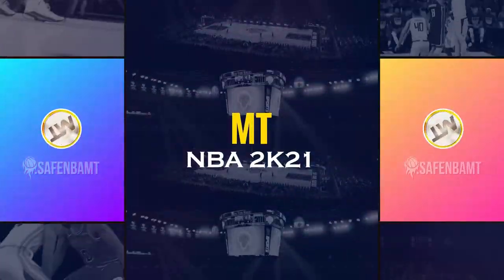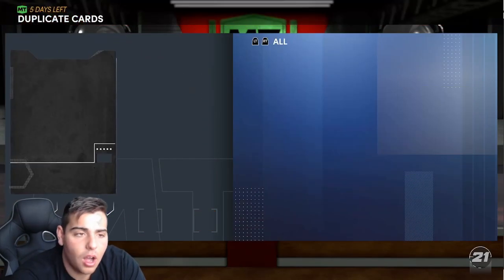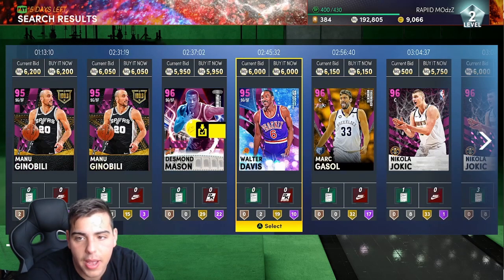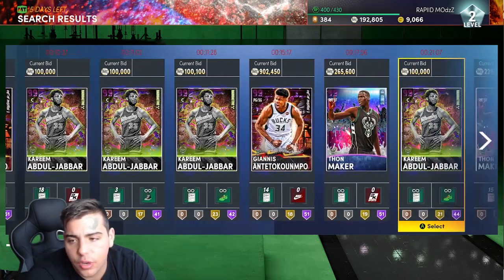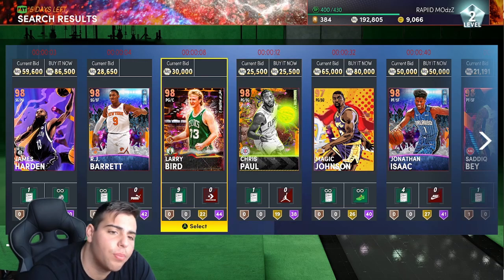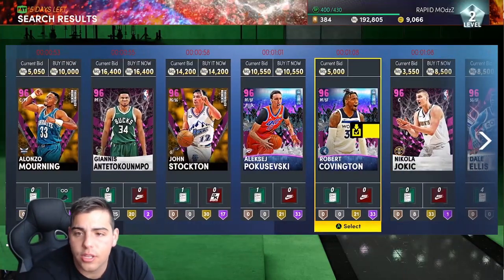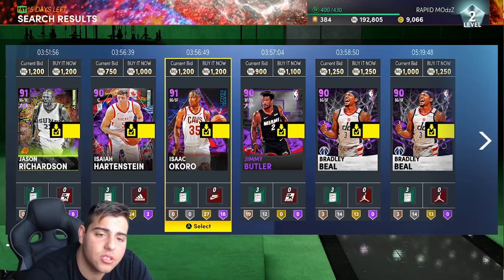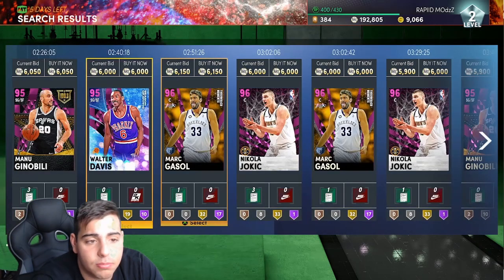TOP SNIPE FILTERS IN NBA 2K21 MY TEAM! MAKE 100K MT PER HOUR!